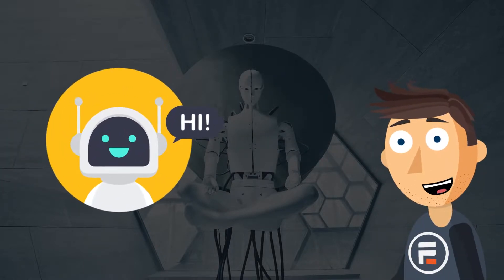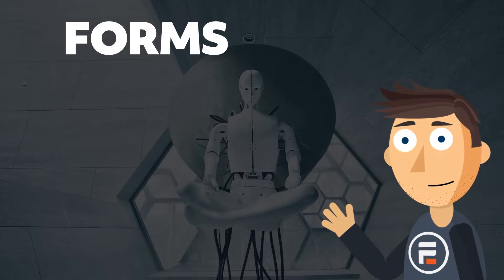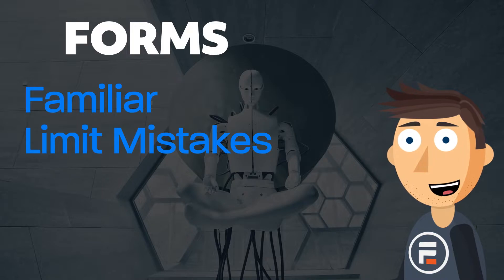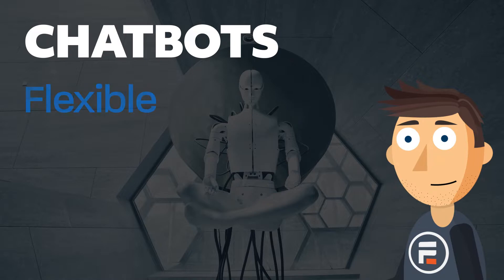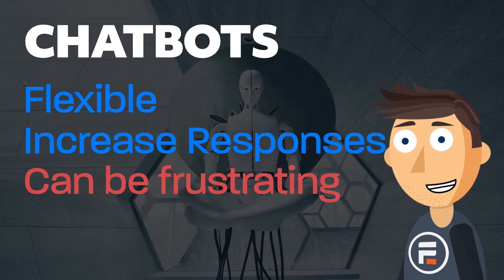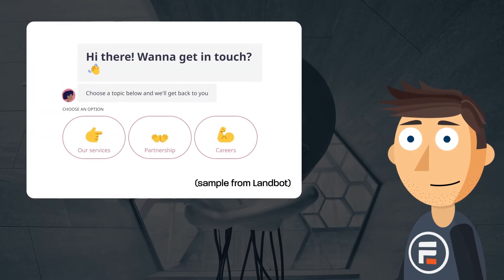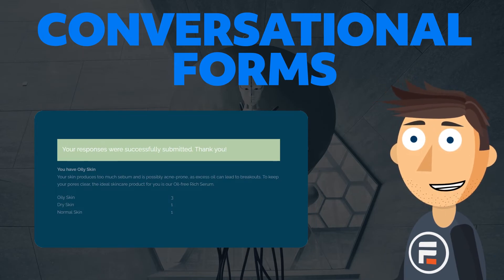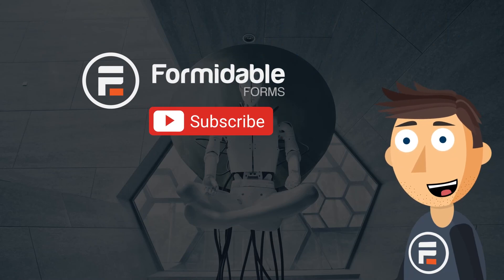Chatbots vs Forms - Which is Better?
Chatbots vs Forms. It’s like listening to two sports fans argue with each other, and neither person is 100% correct. So, lets look at the pros and cons of both!

0:00 - Intro
0:21 - Forms
1:07 - Chatbots
1:46 - Which is Better?
2:02 - Best of Both!